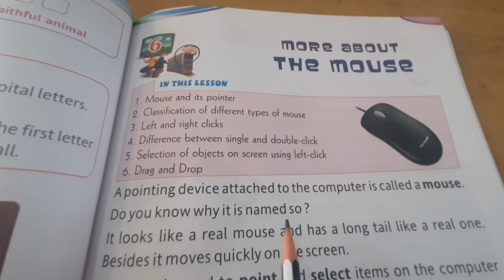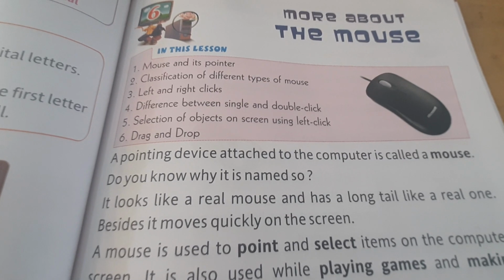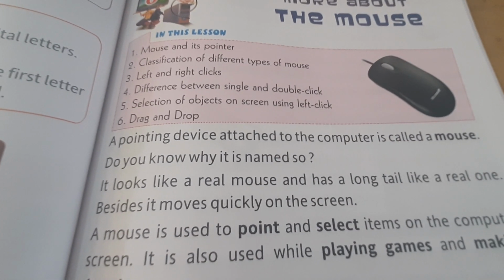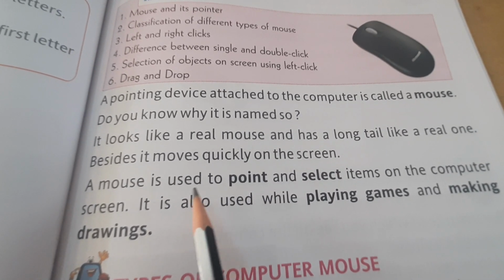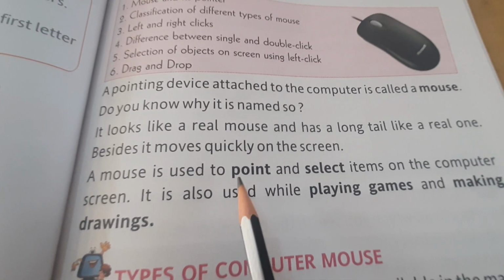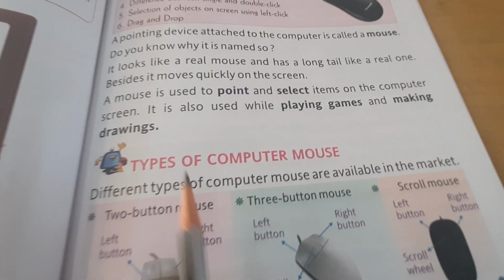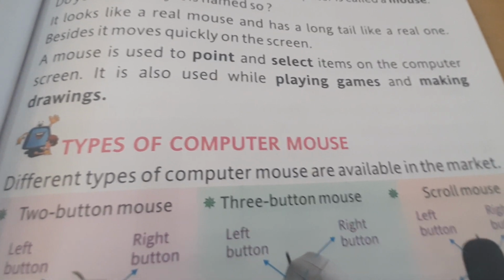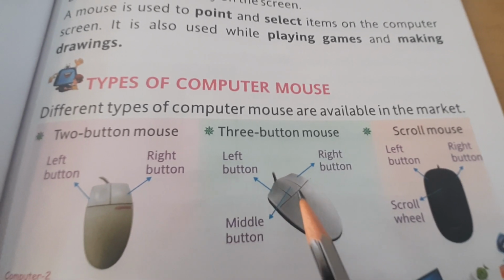Class 2 L 6 11/10/21